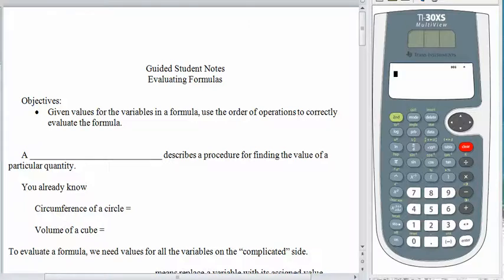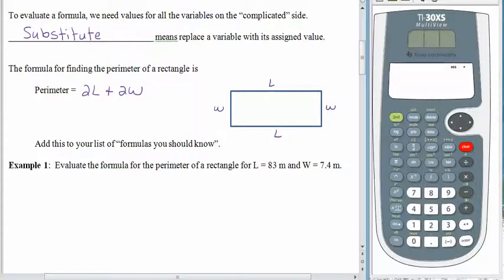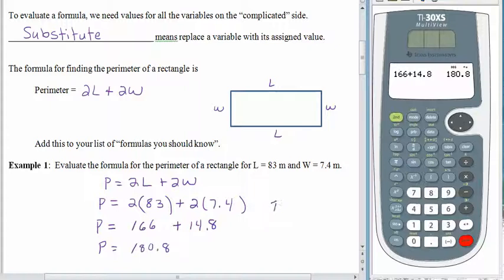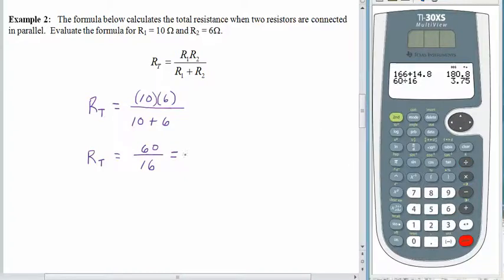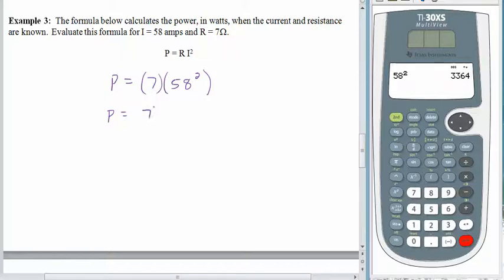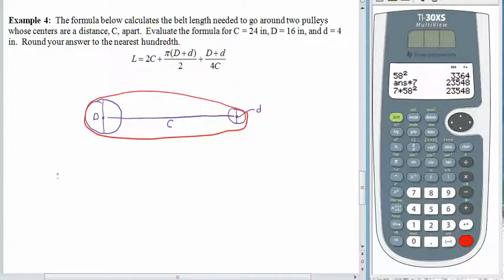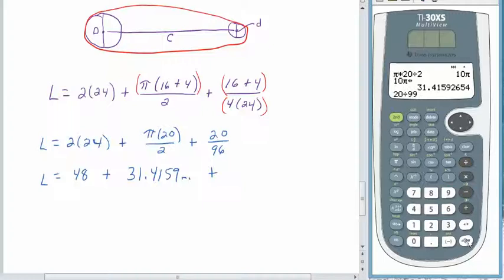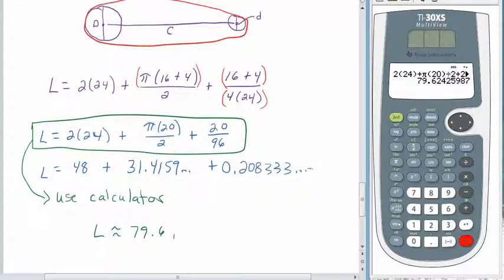Evaluating Formulas -- MTH 114